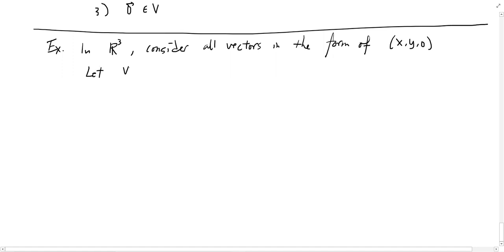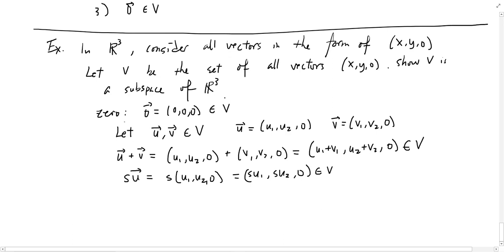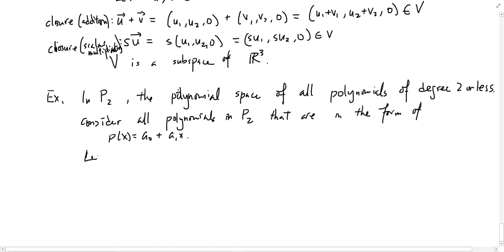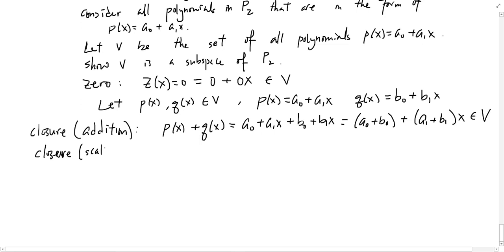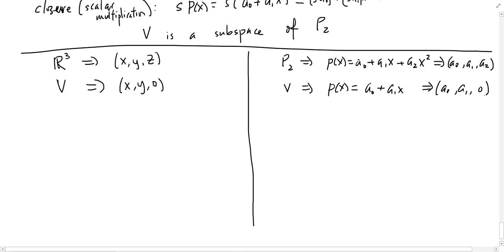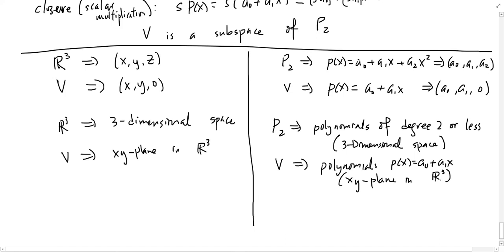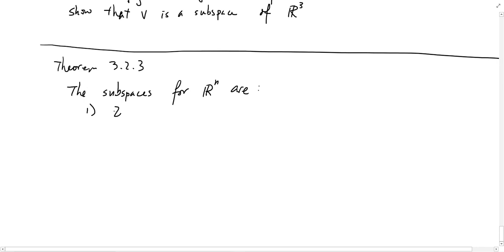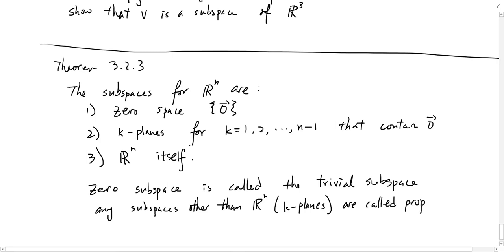DEQ - 3.2 Vector Spaces 03